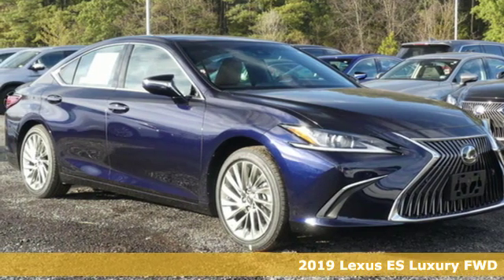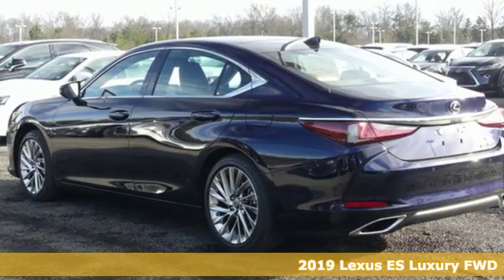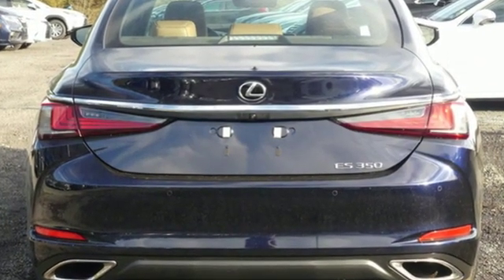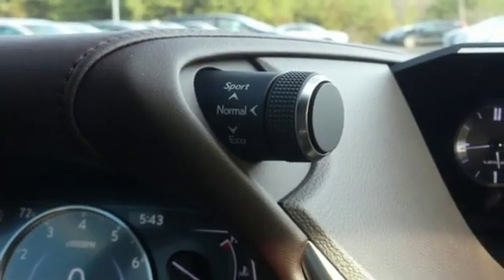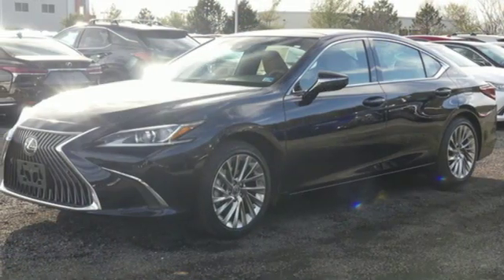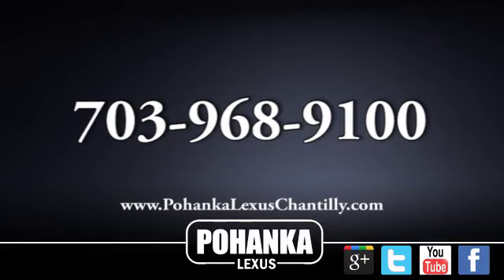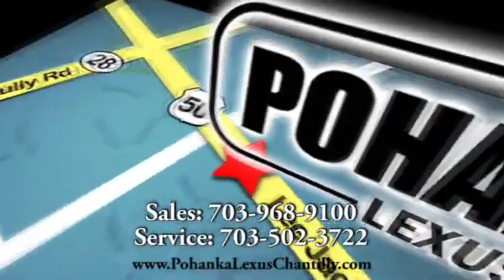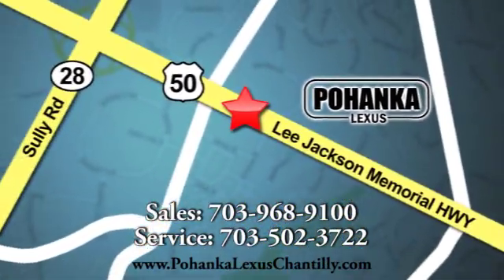New 2019 Lexus ES Chantilly Dale City VA DC, MD ESKU028279 - SOLD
Year: 2019
Make: Lexus
Model: ES
Trim: ES 350 Luxury FWD
Engine: 210 L V6 Cyl.
Color: Nightfall Mica
Interior: Flaxen
Stock #: ESKU028279
VIN: 58ABZ1B16KU028279

Address:
13909 Lee Jackson Memorial Hwy